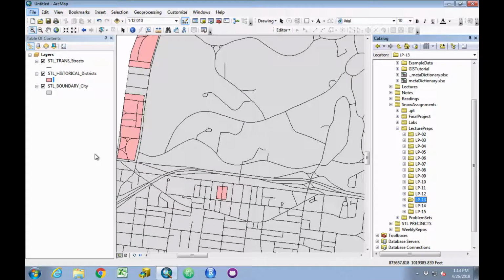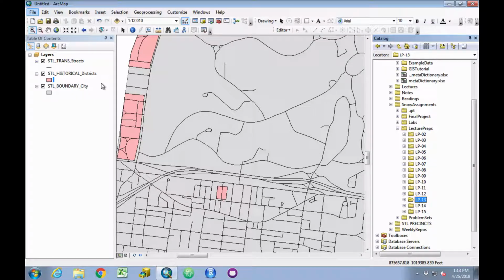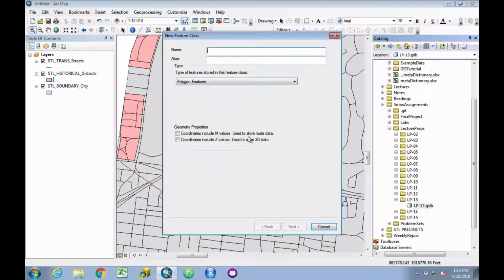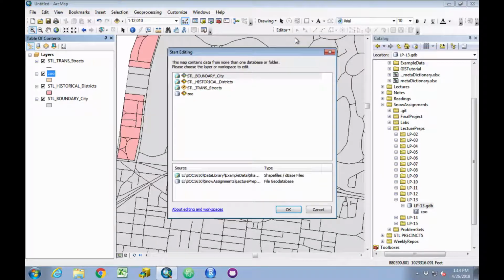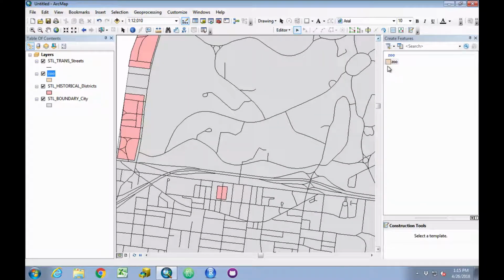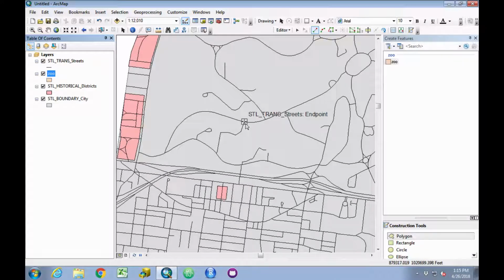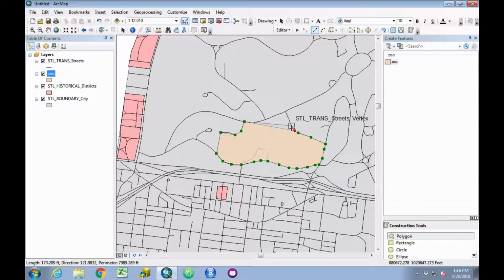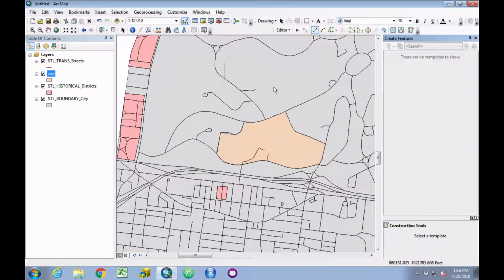SOC 4650/5650 - Lecture Prep 13 - Drawing Polygons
This video is part of the Saint Louis University course Intro to GIS. It introduces techniques for drawing polygons.